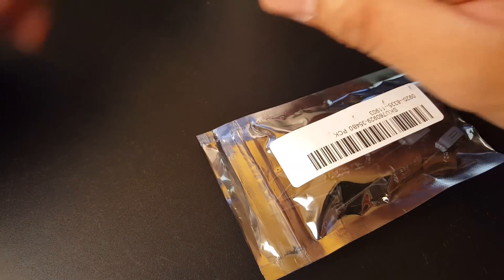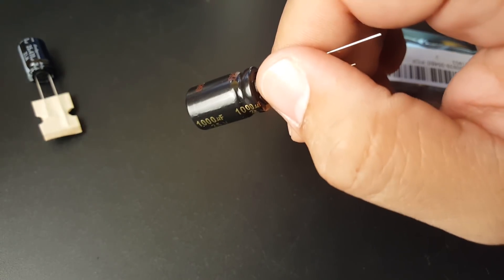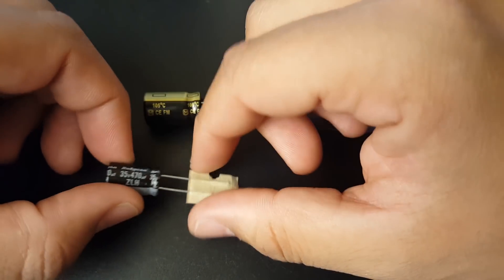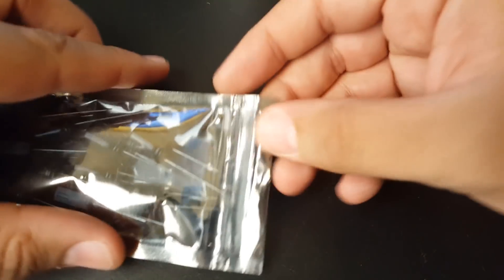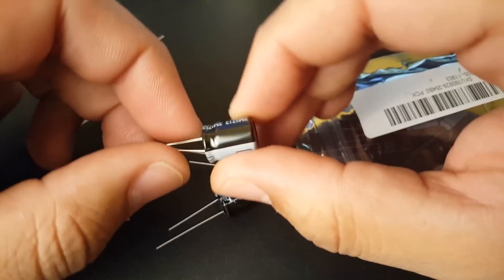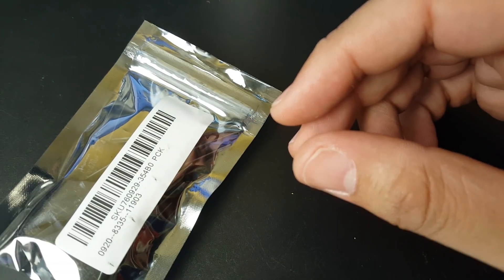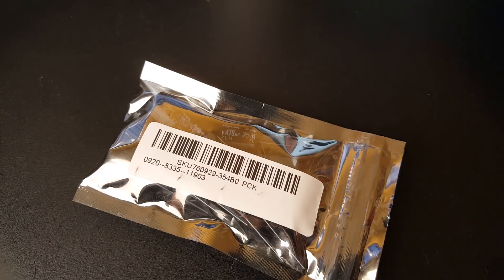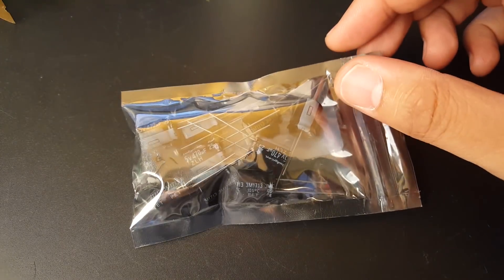Low ESR Capacitors I Use For My Builds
470uF 25V

1000uF 35V

Soldering station